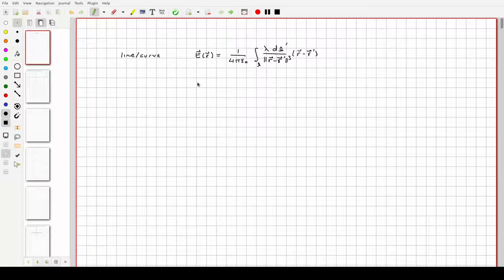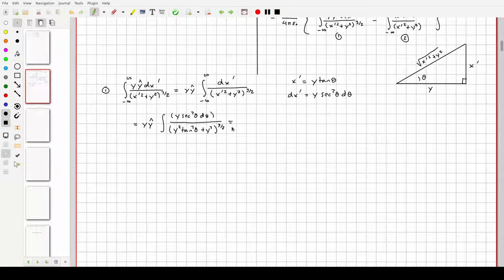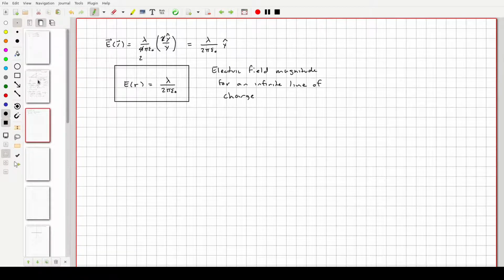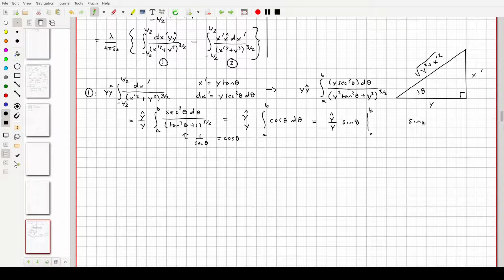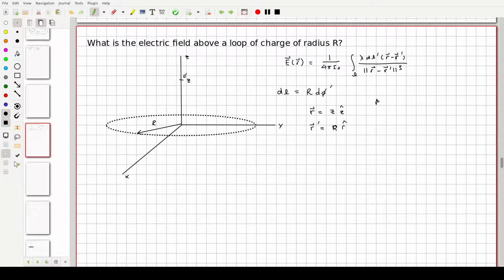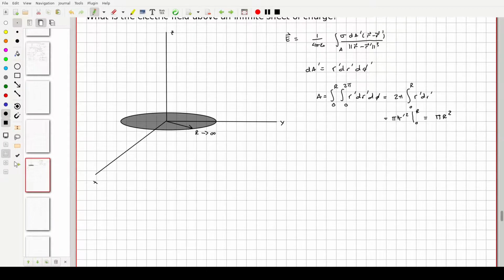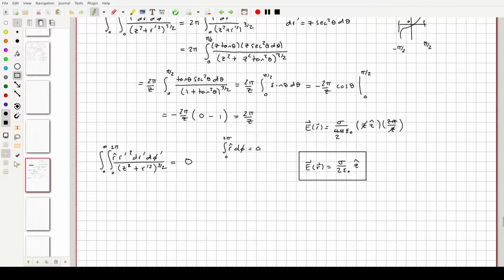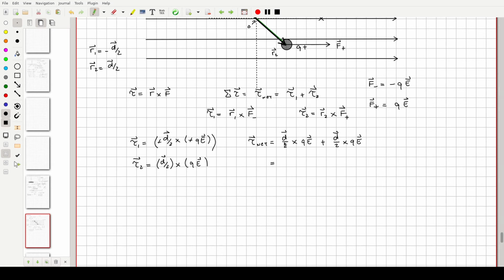University Physics II, Lecture 6 Part 3